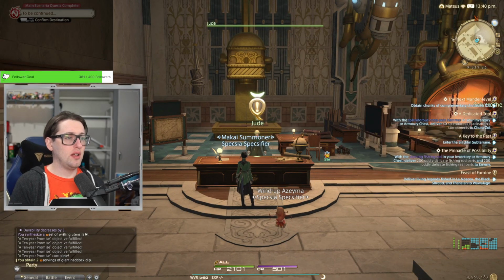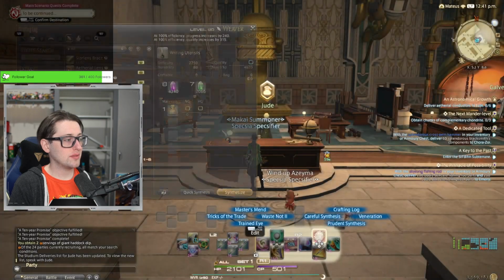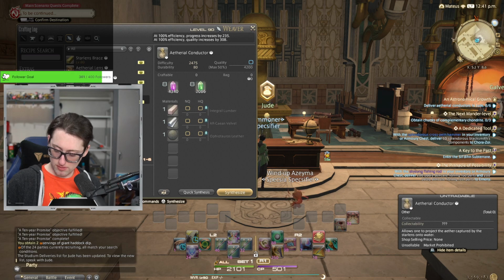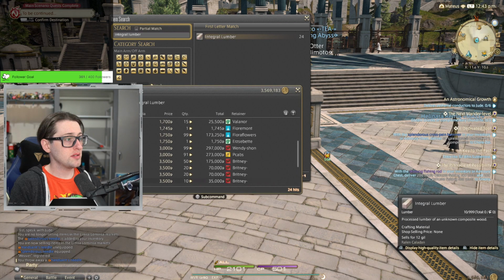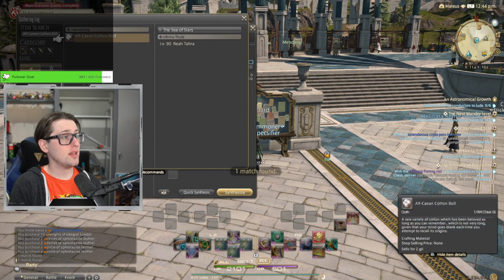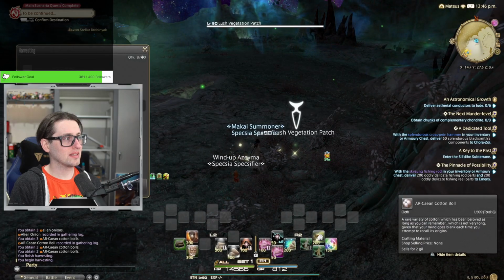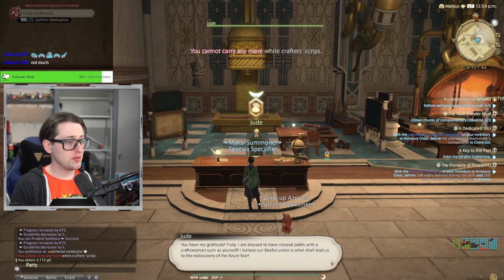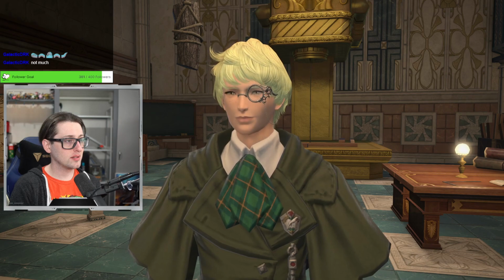Studium Weaver lvl 88